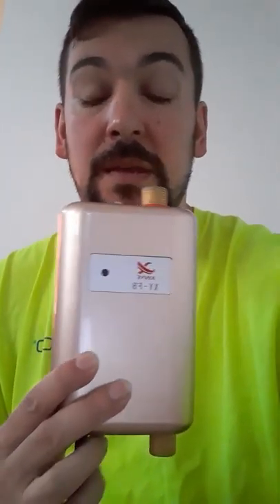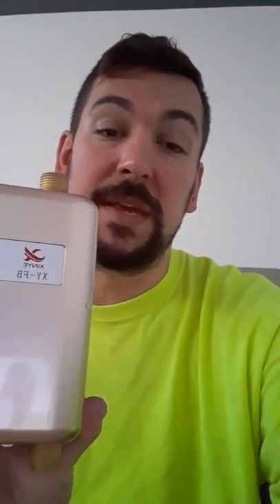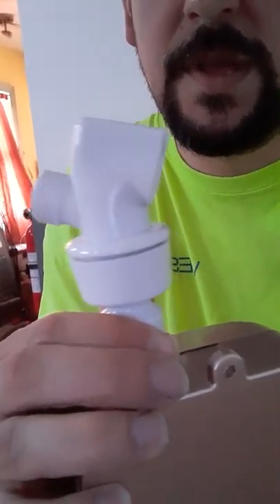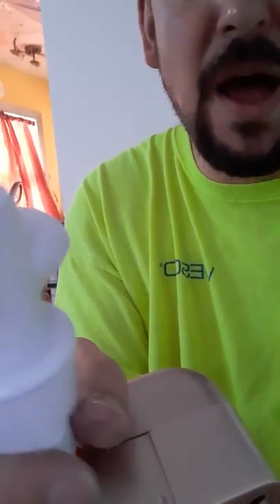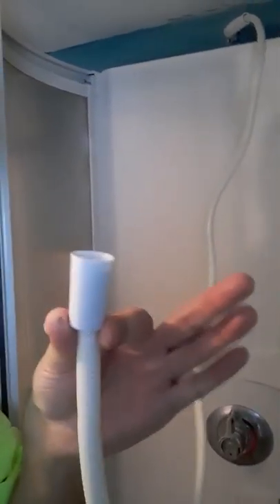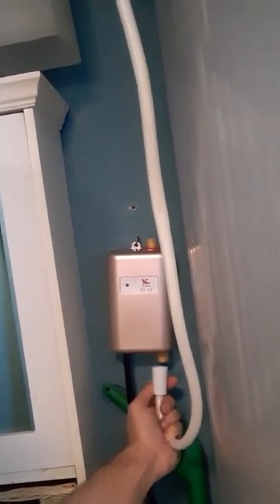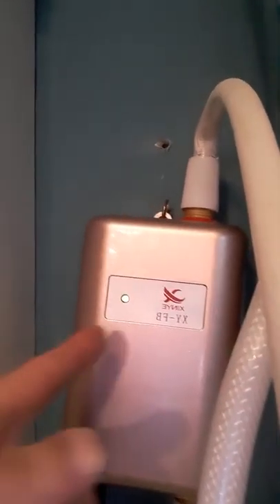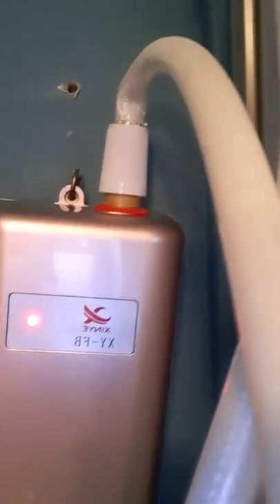Mini Tankless Water Heater.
Hope this can help you out, NOT BEING PAID.
ebay tankless mini hot water heater.
Model # XY-FB